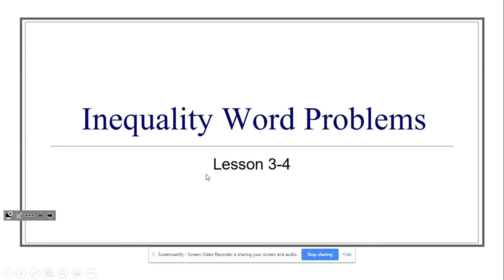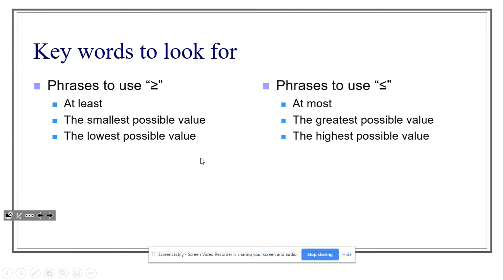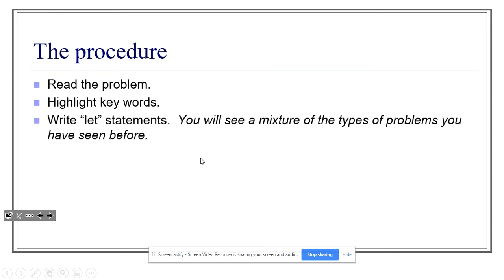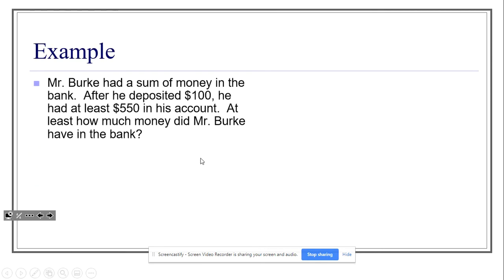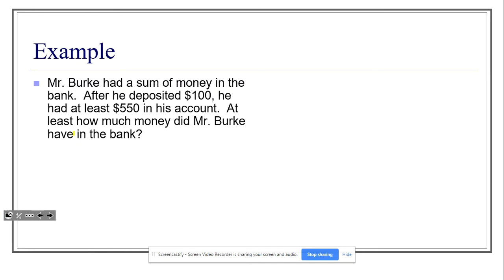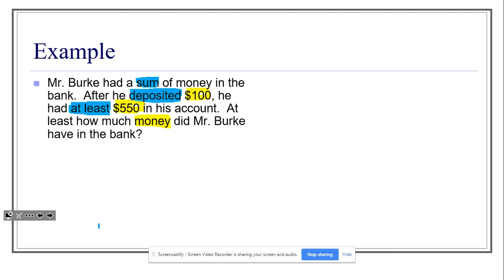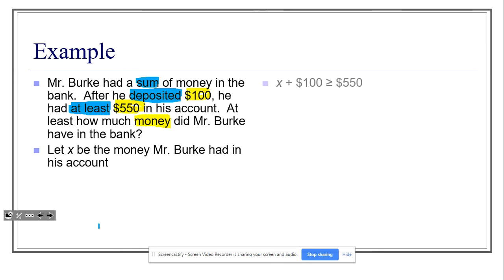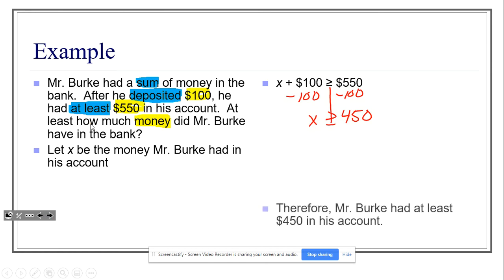Lesson 3-4 - Inequality Word Problems